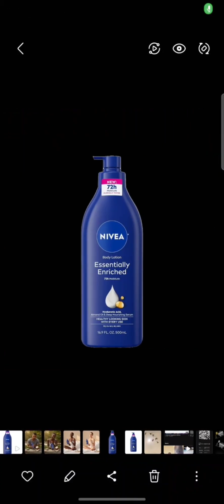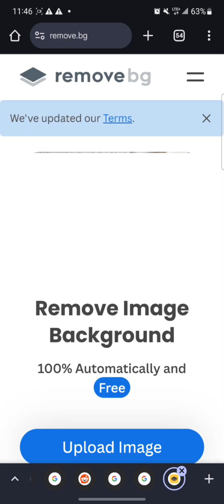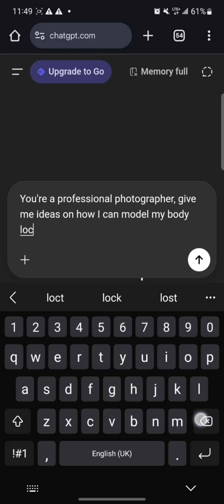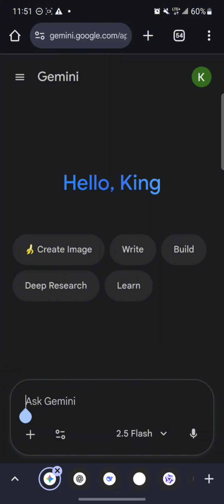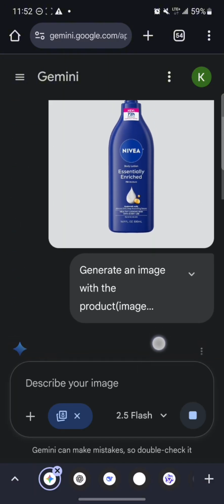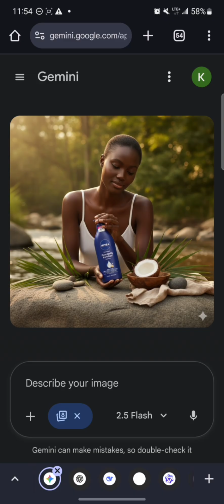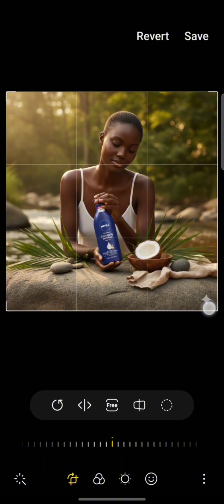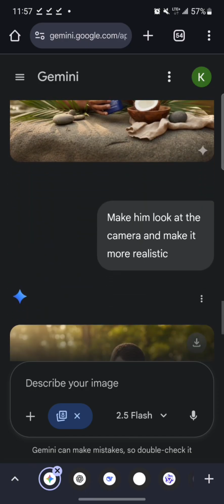9 AI MODELLING — FREE! DON'T BOTHER PAYING MODELS! (The $0 Secret)🤯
🎨 PREMIUM GRAPHICS DESIGN USING AI (FREE) & MONETIZE
Most businesses need flyers, social media designs, promotional creatives, and marketing materials every single week. In this free training, you'll learn how to use AI to create premium-quality graphics, build a portfolio, attract clients, and turn a valuable skill into an income stream—without expensive software or years of experience.
ACCESS THE FREE COURSE & RESOURCES BELOW

FULL PREMIUM GRAPHICS DESIGN USING AI (FREE) & MONETIZE
Stop wasting hours on complex software—unlock the exact blueprint to create high-end premium graphics for free using AI.
Price: FREE

FREE COURSE MATERIALS & DOWNLOADS
HOW TO CHARGE FOR YOUR SKILL - PDF
Learn the exact pricing strategies to comfortably charge what your design skills are truly worth.

100 DESIGN PROMPTS - TEMPLATES (Fill in the gaps)
Copy-and-paste these high-converting AI prompts to generate breathtaking graphics instantly.

THE DIFFERENT GRAPHICS DESIGN STYLES
Master the essential visual aesthetics that top-tier brands use to stand out from the noise.

100 DESIGN PROMPTS - TEMPLATES EASY (BETTER DESIGNS)
Level up your visual output with this upgraded, easy-to-use template pack for even sharper AI graphics.

PREMIUM COURSES TO SCALE YOUR INCOME
Take your digital skills and income to the next level with these specialized masterclasses:
AI ANIMATION & CONTENT CREATION FULL PACKAGE
Create viral, high-quality animations and content using cutting-edge AI tools without showing your face.
Price: ₦3,000

WORDPRESS WEB DEVELOPMENT + BLOGGING + SEO
Build stunning, professional websites from scratch and rank them on Google to attract endless organic traffic.
Price: FREE

EARN 500k MONTHLY SIDE-INCOME SELLING EBOOKS ONLINE
Package your knowledge into simple digital assets and set up an automated system that makes money while you sleep.
Price: ₦3,500

YOUTUBE AUTOMATION & MONETIZATION BLUEPRINT
Build a highly profitable, automated cash-cow YouTube channel without ever having to step in front of a camera.
Price: ₦5,000

INFORMATION MARKETING: THE INFINITE CASH LOOP
Turn high-demand information into high-ticket digital products and build an unstoppable recurring revenue engine.
Price: ₦7,500

THE DIGITAL MARKETING BLUEPRINT: The Complete Growth System
Master the exact marketing frameworks used by elite brands to scale their sales, leads, and customer retention.
Price: ₦15,000

FACEBOOK (META) ADS MONETIZATION: Own the skill. Offer the Service. Earn
Run hyper-targeted ad campaigns that predictably generate massive sales for your business or high-paying clients.
Price: ₦10,000